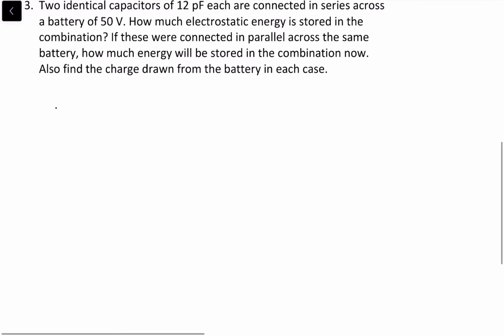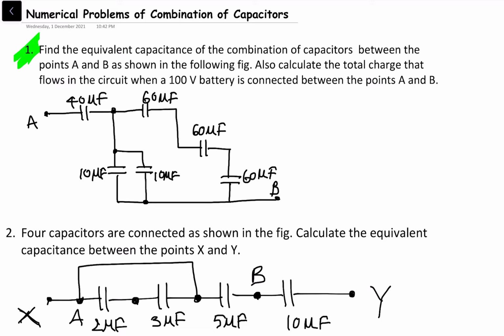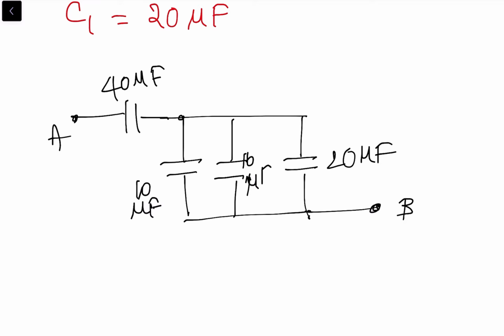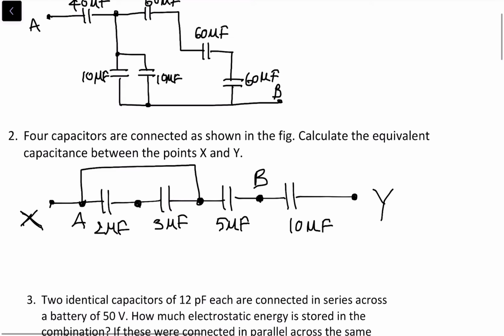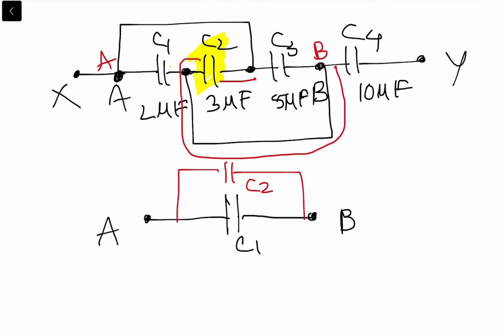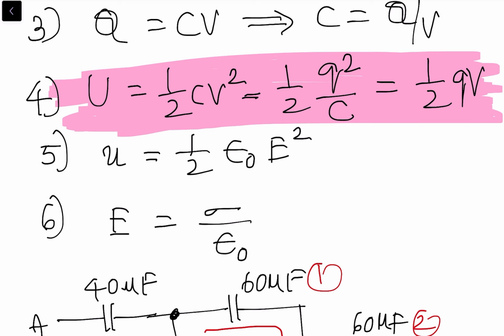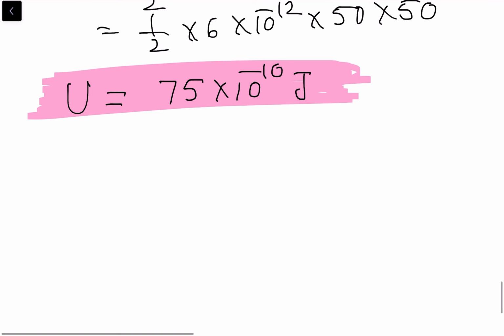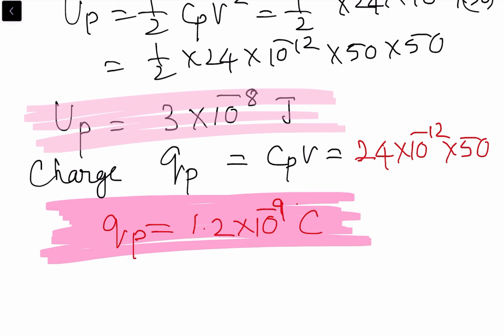Problems on Combination of Capacitors | Electrostatic Potential and Capacitance | Class 12 Physics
We solve 3 problems based on combination of capacitors in series and parallel networks. This is included in Chapter 2 - Electrostatic Potential and Capacitance of Class 12 Physics.
00:00 - Introduction and Problem 1
13:17 - Problem 2
20:43 - Problem 3

Please use earphones for better sound quality.